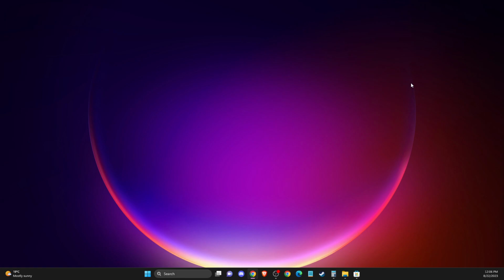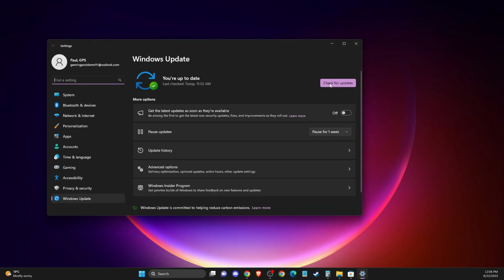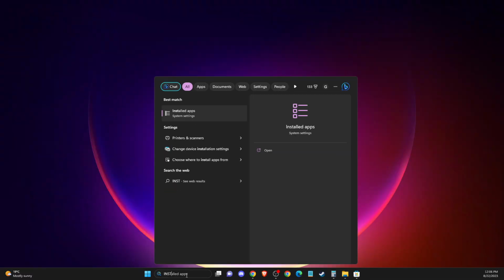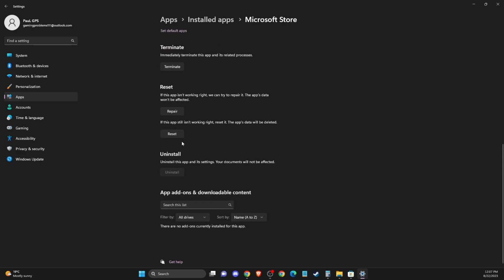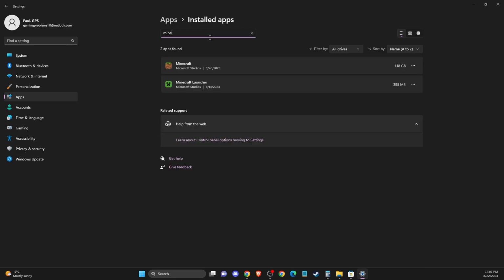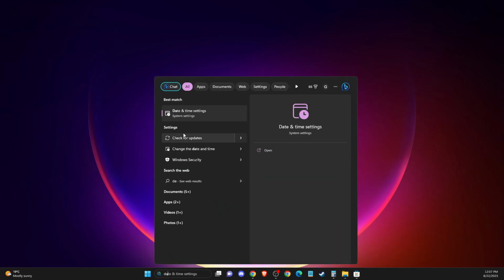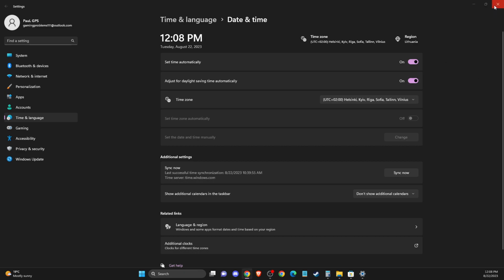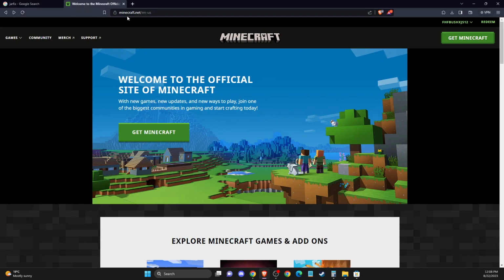How To Fix Minecraft Launcher is Currently Not Available in Your Account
In this video I will show you How To Fix Minecraft Launcher is Currently Not Available in Your Account It's really easy and it will take you less than a minute to do it!